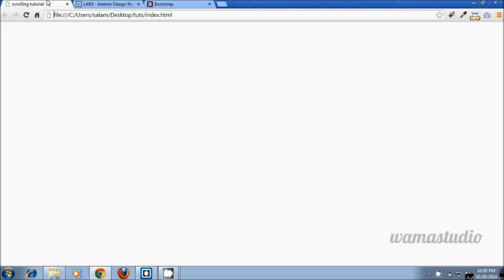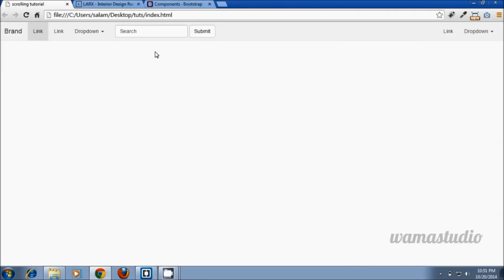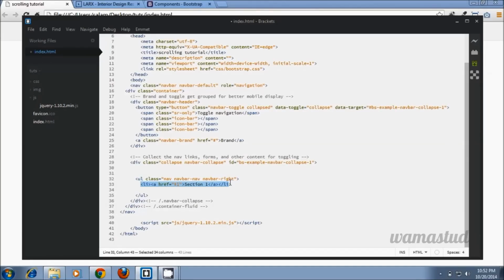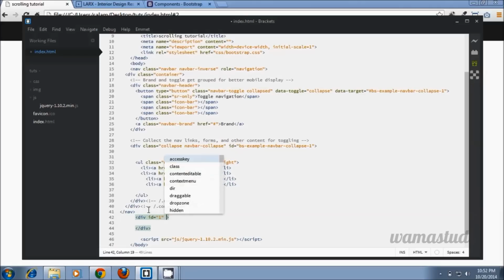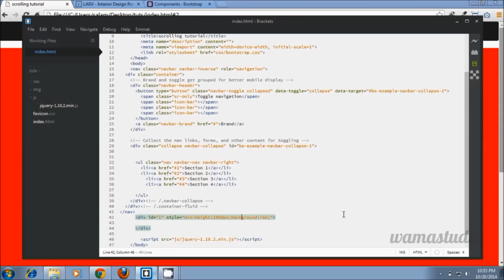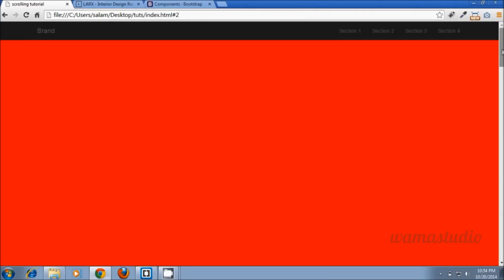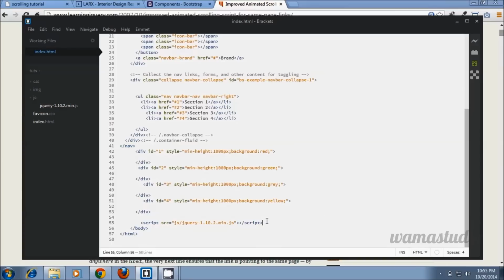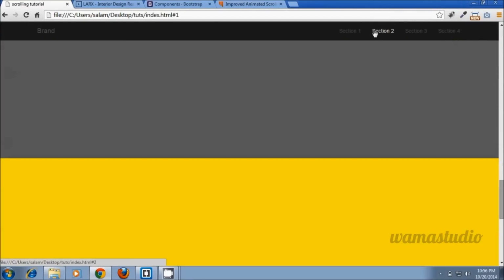how to add smooth scroll effect in one page menu for web professionals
In this video tutorial i will show you how you can add smooth scroll effect in your one page navigation.